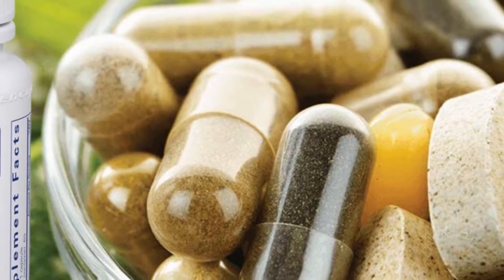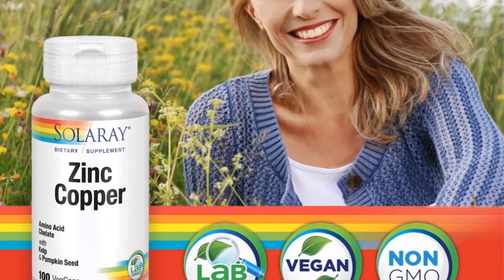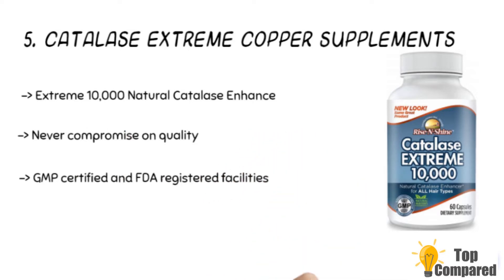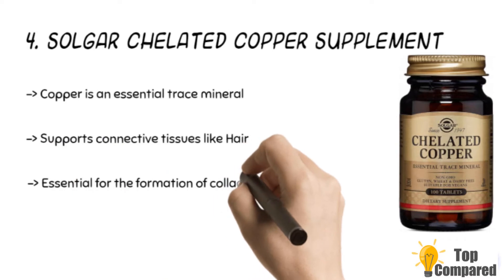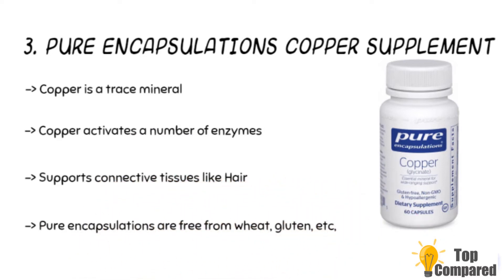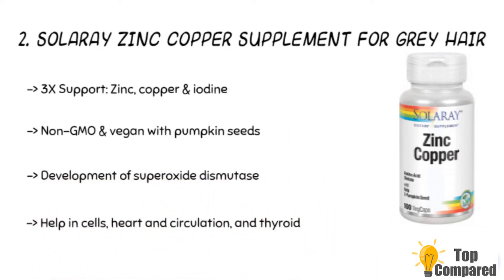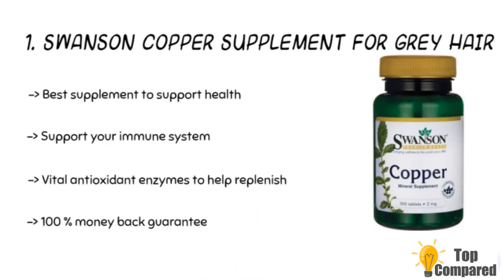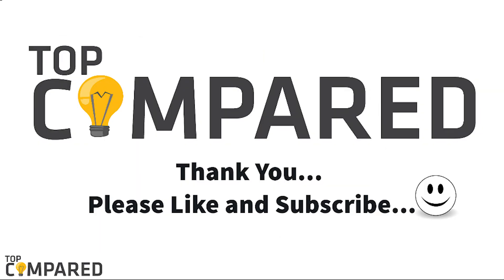Best Copper Supplement for Grey Hair - Top 5 Product Of 2021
Here are the reviews of the top five copper supplements to help in reversing or preventing greying of hair.
Our Top Pick on Amazon (Amazon Link)

Good Luck!

Top compared Best Copper Supplement for Grey Hair are:

1. Swanson Copper  Supplement for Grey Hair
2. Solaray Zinc Copper Supplement for Grey Hair
3. Pure Encapsulations Copper Supplement
4. Solgar Chelated Copper Supplement for Grey Hair
5. Catalase Extreme Copper Supplements